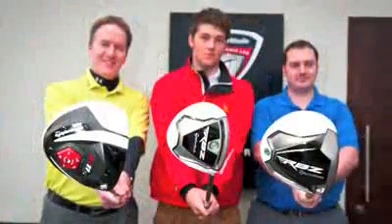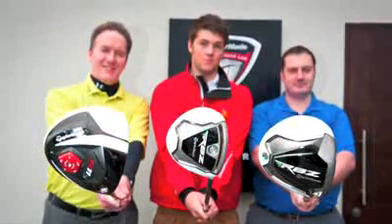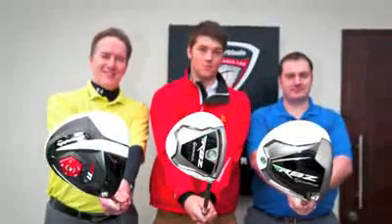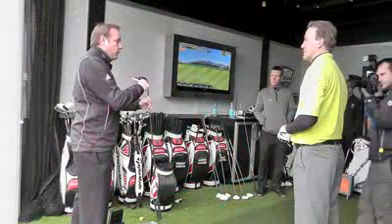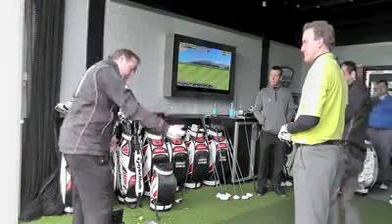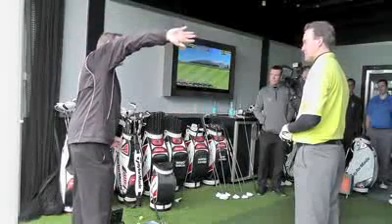TaylorMade_R11S_irons_bestpricegolfclub.co.uk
TaylorMade R11 Irons